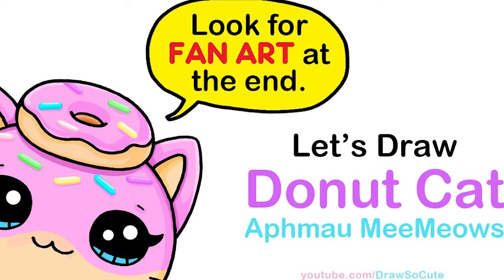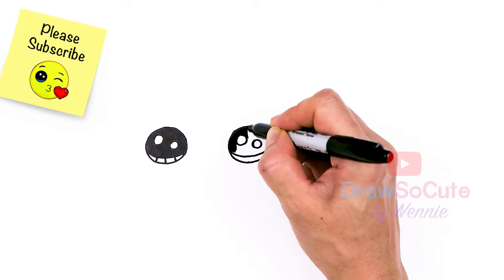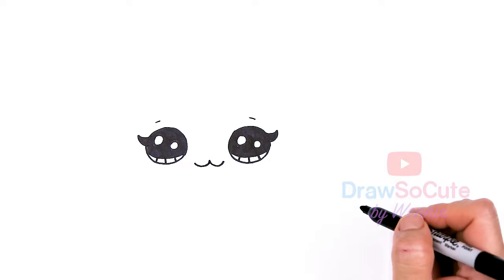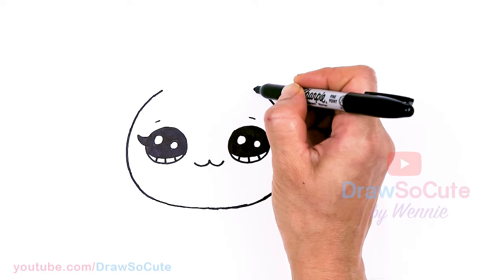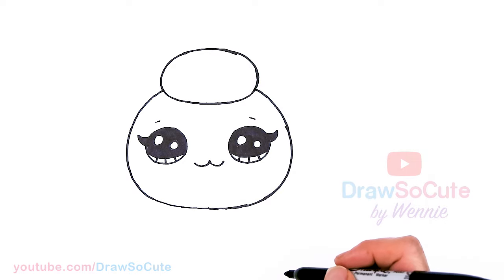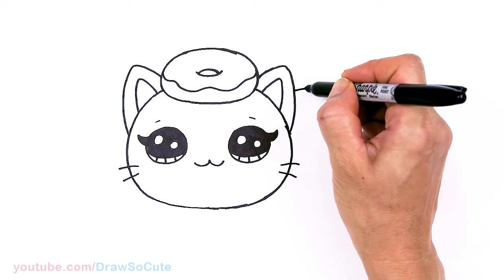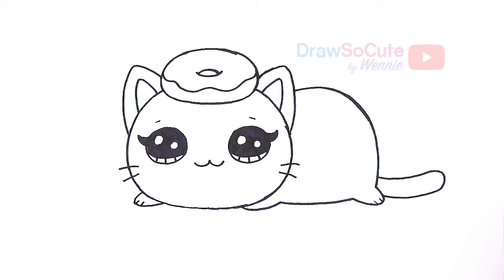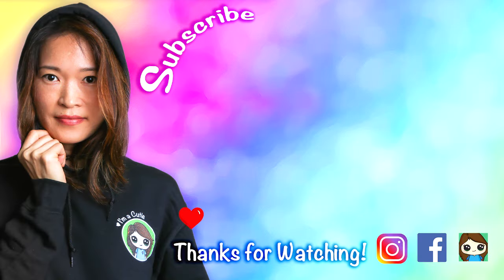How to Draw a Donut Cat 🍩 Aphmau MeeMeows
Learn How to Draw a cute Donut Cat inspired by Aphmau's MeeMeows Plush. Easy step by step kawaii cartoon Kitty Cat drawing.